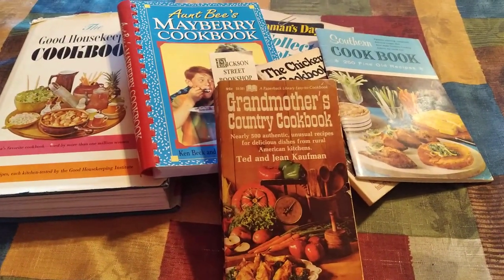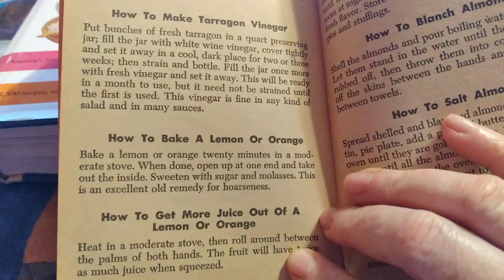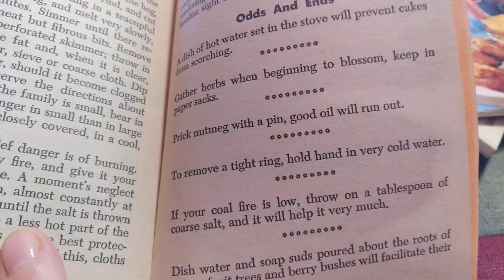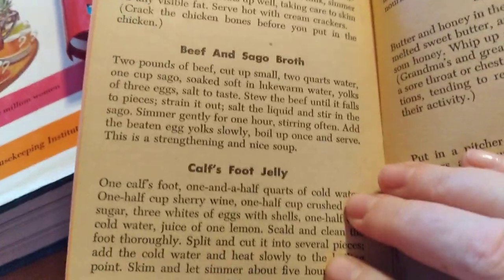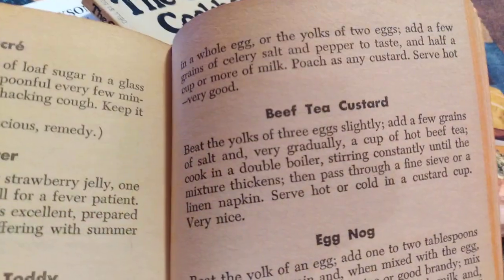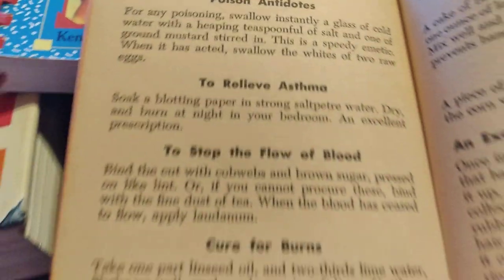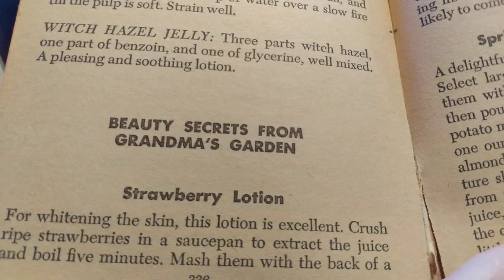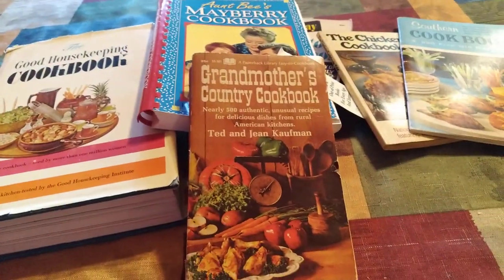Things Worth Knowing